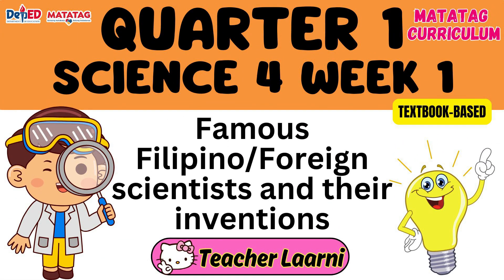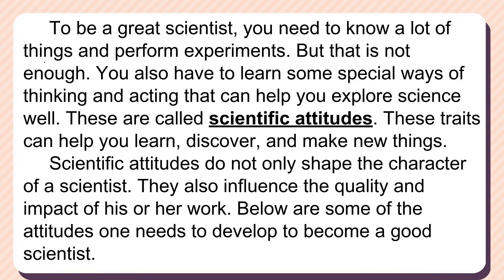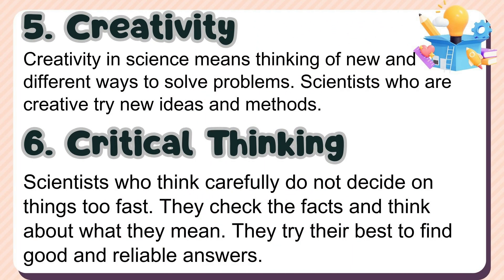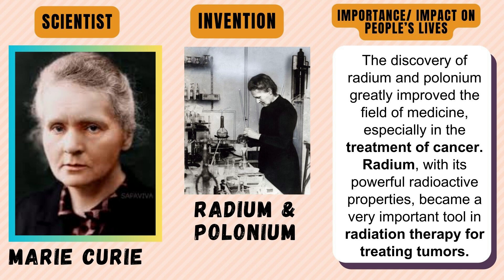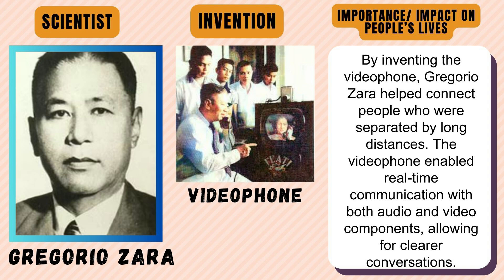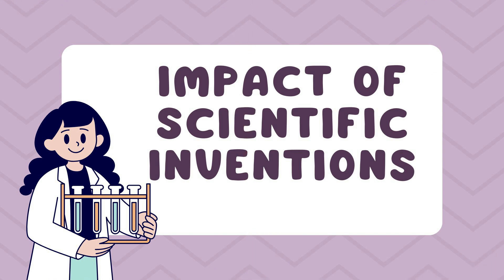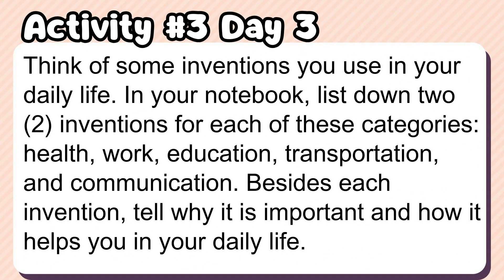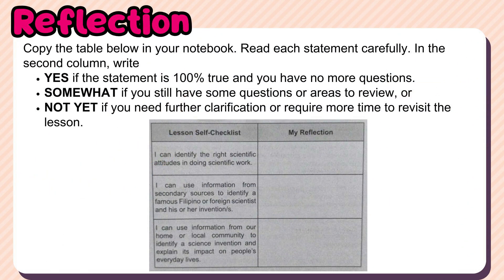SCIENCE 4 QUARTER 1 LESSON 1 - MATATAG CURRICULUM - TEXTBOOK-BASED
*TEXTBOOK-BASED*
CONTENT:
1. Famous Filipino/Foreign scientists and their inventions
2. Scientific Attitudes and Values
3. Impact of Scientific Inventions